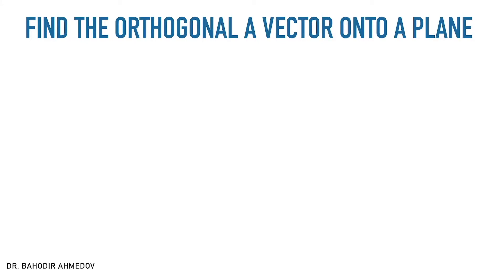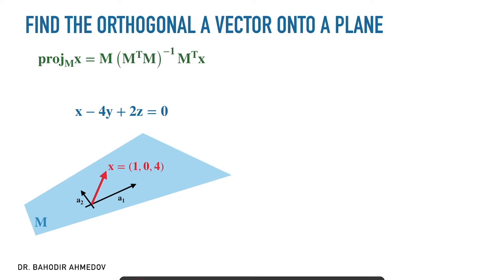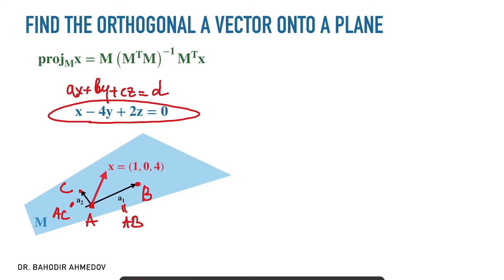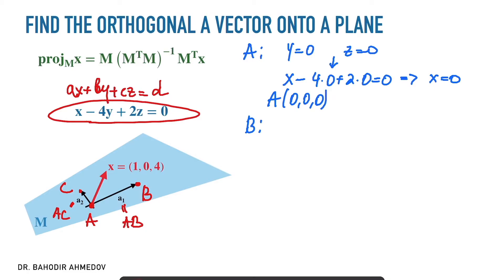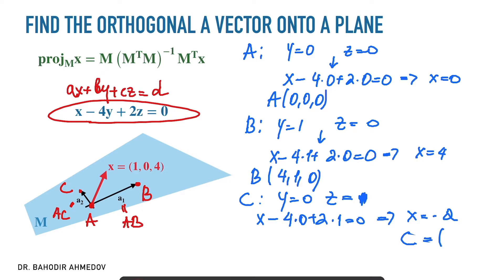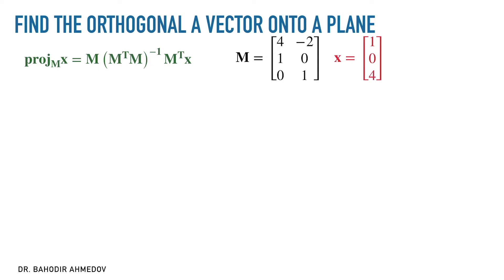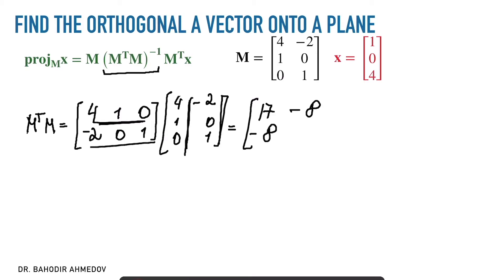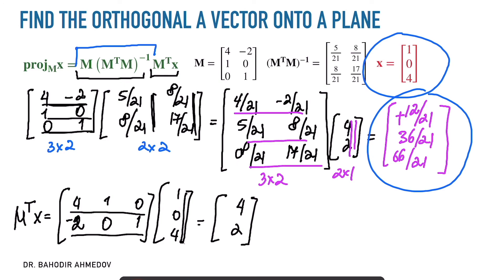Orthogonal projection of a vector onto a plane.